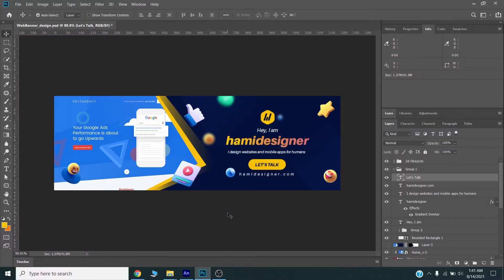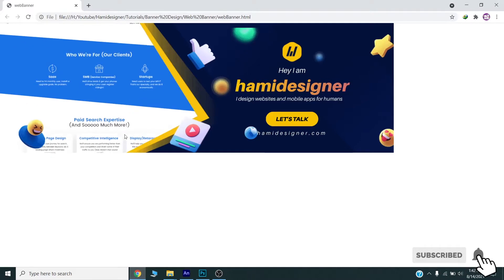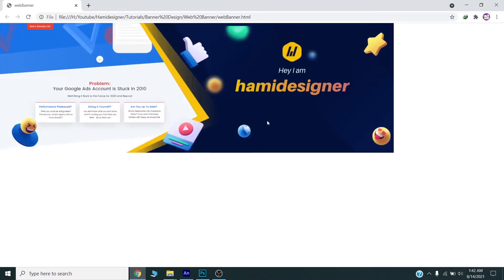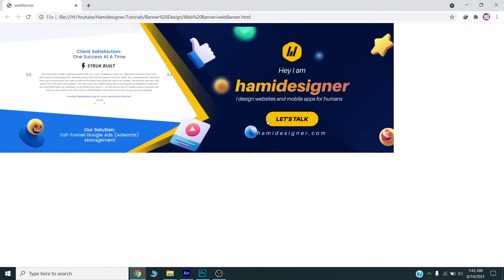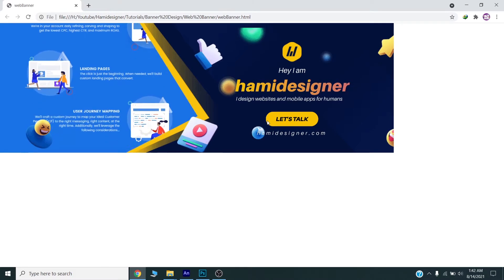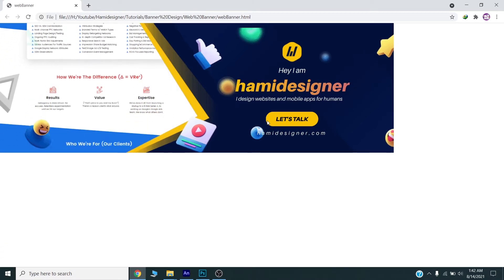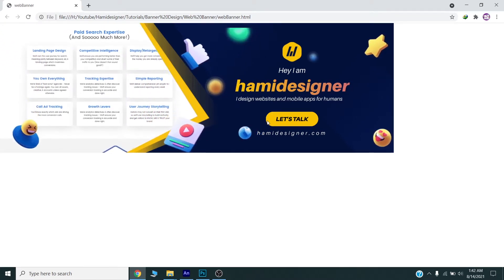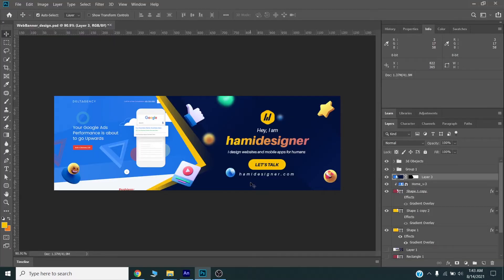Animated web banner ad in Adobe Animate CC | Tutorial For Beginners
In this video, you will learn how you can create html 5 animated banner ads in adobe animate cc. You will learn to animate and add clickable buttons on ads. This video is for beginners who want to create banners and upload them to google ad campaigns.